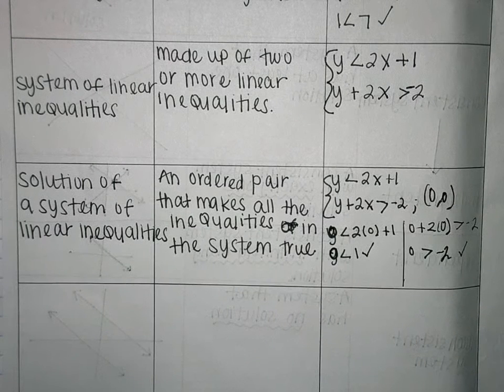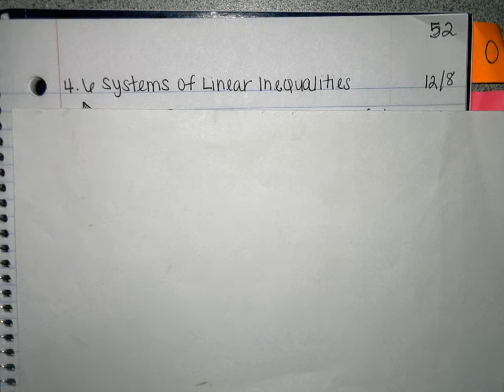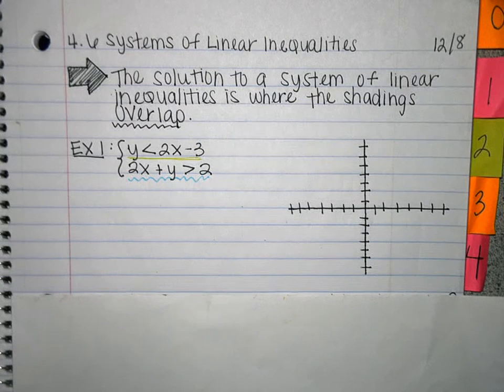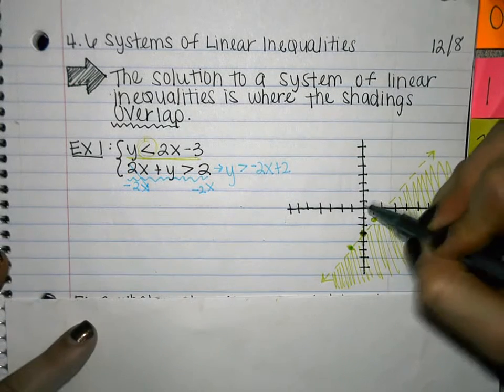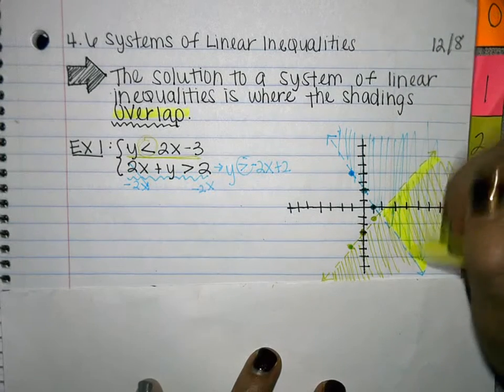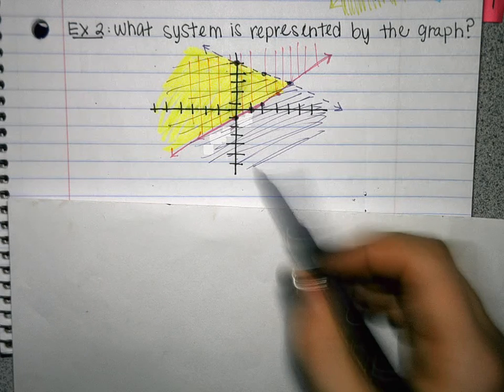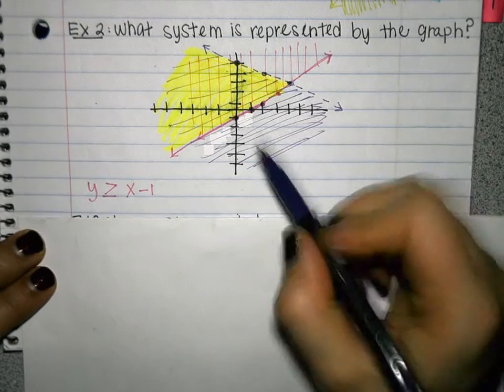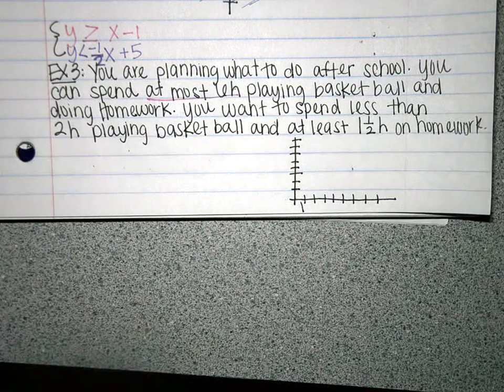Math 1 4 6 Notes